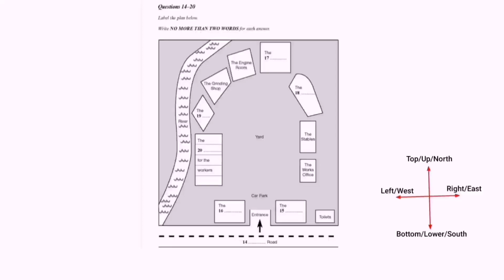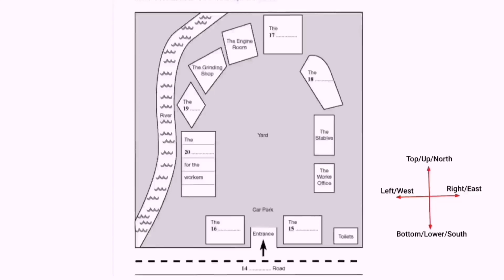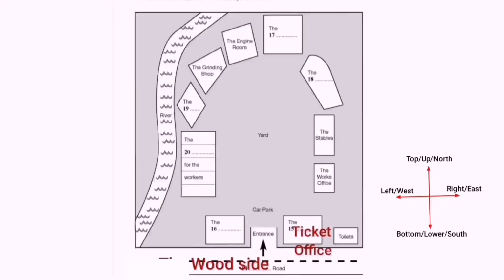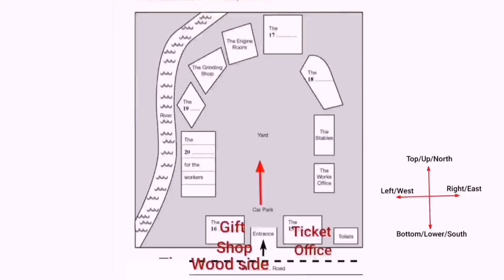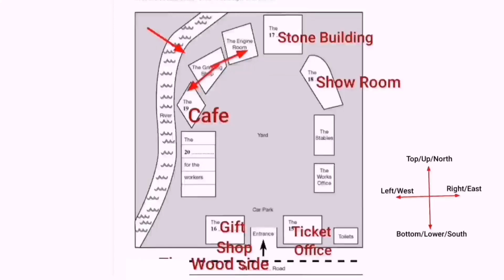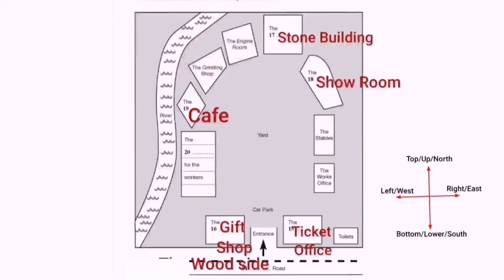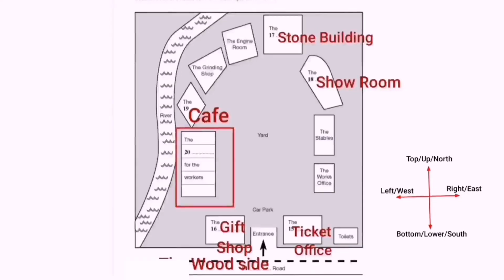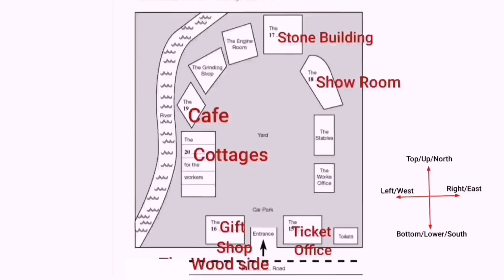IELTS Listening Map Tips|how to label maps in ielts |Ielts myn map ko kasay hul kia jalta ey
Dear Students IELTS Listening maps are very easy and interesting.You have to understand the map and focus on the audio .Keep moving your pencil on the map while audio is playing .Do not be confused and enjoy your IELTS Listening maps